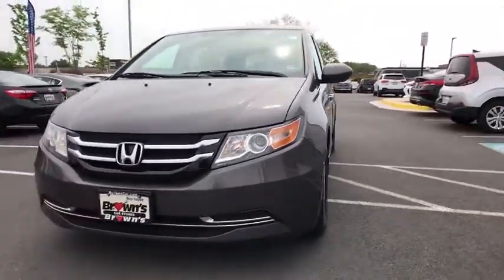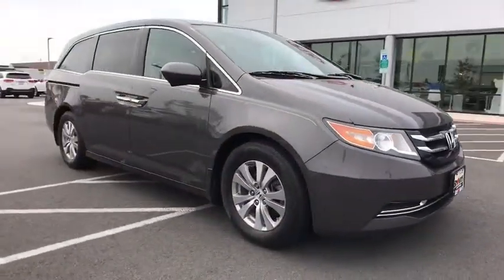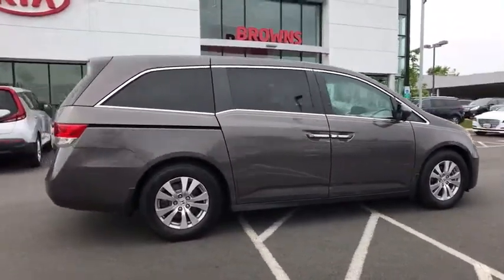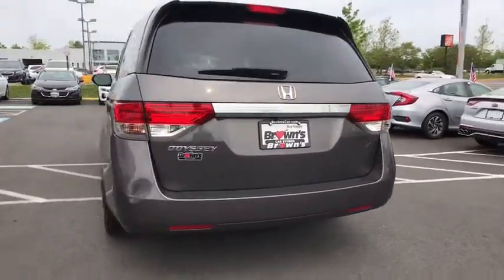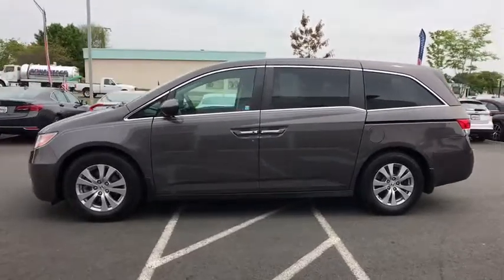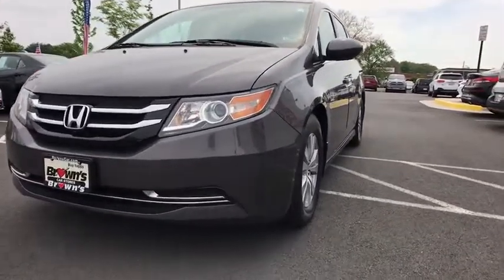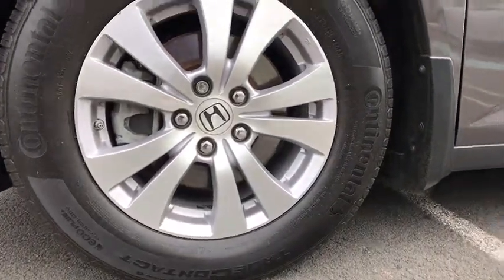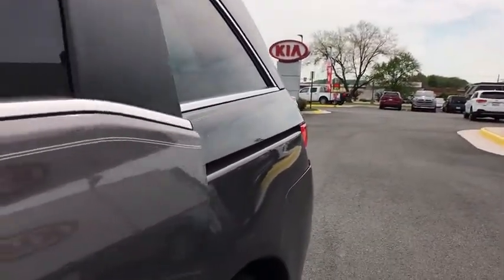2014 Honda Odyssey Chantilly, Fairfax, Woodbridge, Springfield, Manassas, VA A4649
Gray Used 2014 Honda Odyssey available in Manassas, Virginia at Browns Manassas Kia. Servicing the Chantilly, Fairfax, Woodbridge, Springfield VA area.

2014 Honda Gray Odyssey EX FWD 6-Speed Automatic 3.5L V6 SOHC i-VTEC 24V 19/28 City/Highway MPG Odometer is 8352 miles below market average! Awards: * 2014 IIHS Top Safety Pick+ * ALG Residual Value Awards * 2014 KBB.com 12 Best Family Cars * 2014 KBB.com Brand Image Awards 2016 Kelley Blue Book Brand Image Awards are based on the Brand Watch(tm) study from Kelley Blue Book Market Intelligence. Award calculated among non-luxury shoppers. Kelley Blue Book is a registered trademark of Kelley Blue Book Co., Inc. Reviews: * If an SUV is too big and fuel-thirsty, the Odyssey will provide all the room you need and then some, not to mention easy-access sliding side doors. When it comes to fuel economy, the Odyssey's highway rating of 28 mpg handily trumps that of its rivals. Source: KBB.com * Agile handling fuel-efficient V6 quiet cabin configurable second-row seat easy-to-fold third-row seat. Source: Edmunds * The 2014 Honda Odyssey has a wide, low stance with a modern aerodynamic feel. Its fresh, angled lines, and lightning bolt styling on the side, combined with 2014 updates to its front end, grille, and rear taillights result in a bold overall design. Take into consideration its great records for reliability and safety combined with fact that it is enjoyable and comfortable to drive, and this is one vehicle should not be missed. On the inside, the Honda Odyssey provides abundant seating and cargo space. Depending on the trim level you select, it can seat up to 7 or 8 passengers. The third row seats are split, and each seat can fold flat into the floor. The outside seats in the second row can slide towards the walls, so that three child safety seats can fit next to one another. The Multi-Function 2nd-Row Center Seat, on EX trims and above, can either fold forward to become a center console or slide forward 5.5 inches to enable a child seat to be closer to the driver and front passenger. For extra cargo space, one or all of the second row seats can be removed as well. Powering the 2014 Odyssey is a 3.5-Liter V6 engine, with 248 Horsepower, which gets an EPA estimated 19 MPG City and 28 MPG Highway. New for 2014, all trims now come standard with a 6-speed automatic transmission. The base Odyssey, comes standard with such items as a rearview camera, an AM FM CD Radio with 7 speakers and a color 8-inch interface screen, Bluetooth connectivity, and power front seats. Higher trims come with features like power sliding doors, LaneWatch camera system, navigation, 3-zone climate control, leather, and a power lift tailgate. The top-of-the-line Touring Elite trim gives you things like the amazing Honda DVD Ultrawide Rear Entertainment System, and a premium 12 speaker sound system with surround sound. For 2014, the Touring Elite also gives you the convenience of the innovative HondaVac, which is a vacuum cleaner integrated with the car to help fight day-to-day messes. Source: The Manufacturer Summary